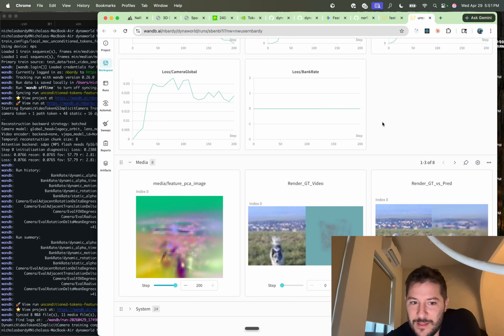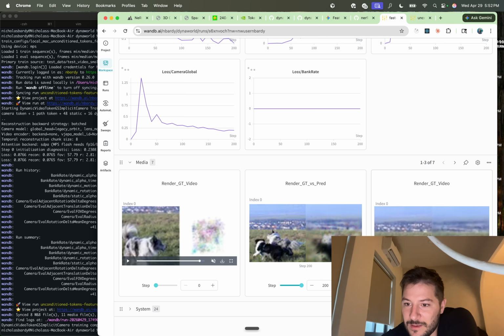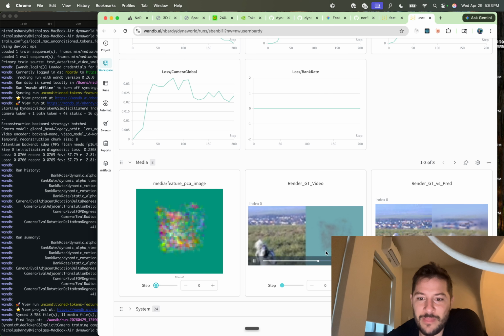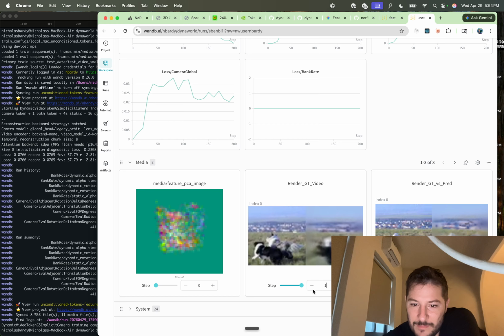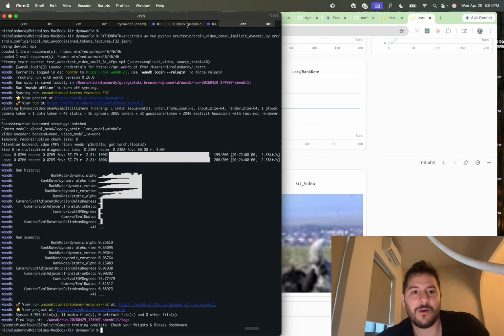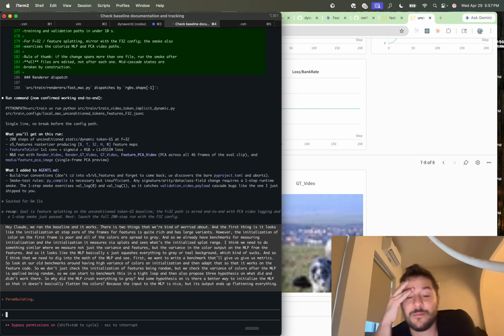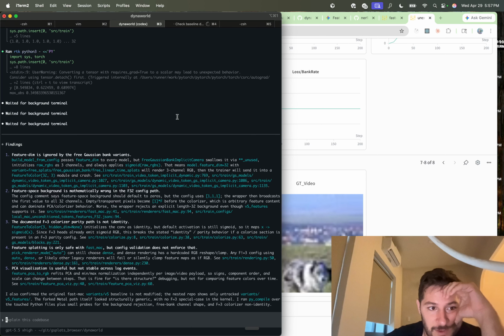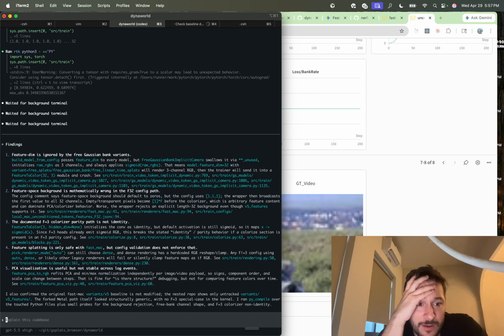First feature-splatting results — and immediately diagnosing collapsed colors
First-results moment, PCA visualization, and the MLP/init diagnosis that came right after.

From Simulate the World Live Stream #1 — 01:23:20
Full stream: